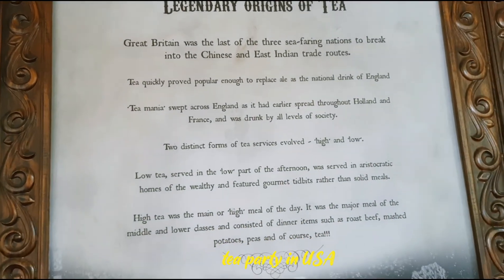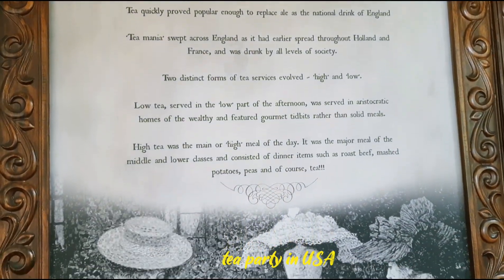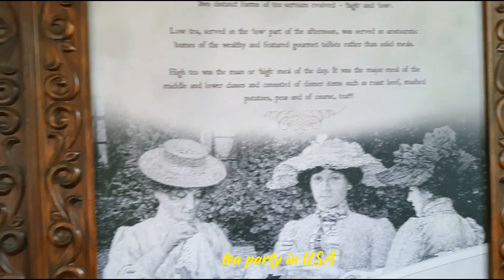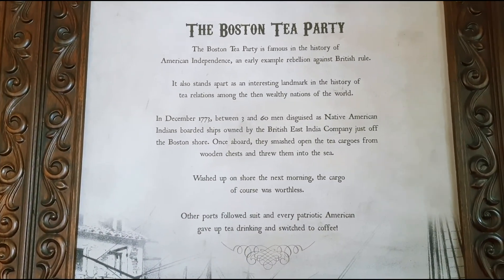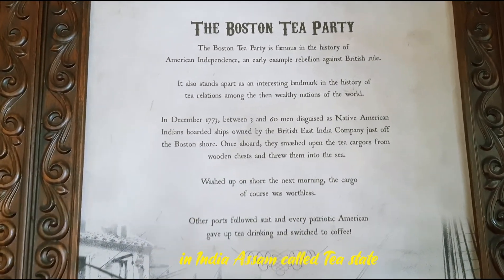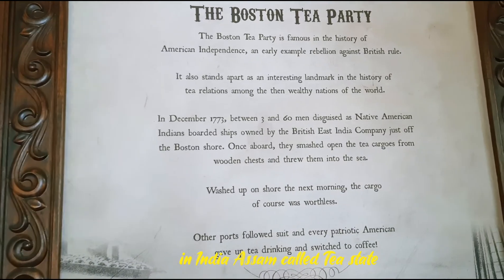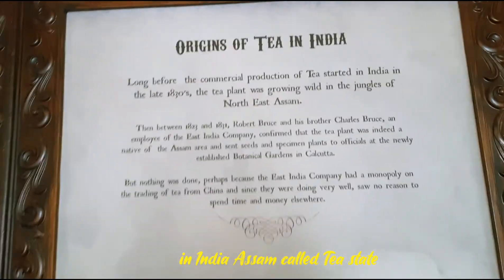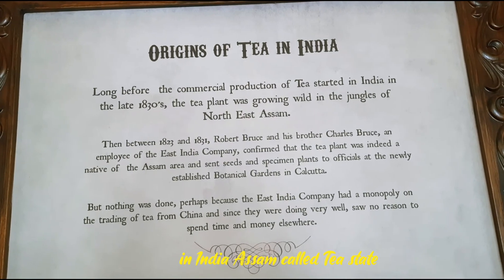Ooty tea factory tamil | ooty tea estate | ooty tea garden | ooty ooty tourist place in tamil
in this video ooty special tea secrets behind the process.ooty located on Nilgiri Tamilnadu. History of tea its shows and which place is origin entirely cover it.ooty tea famous in South India.what kind of process involves in tea factory production entirely explain.free sample of tea gives by them.its awesome taste.

ooty tea factory tamil
ooty tea estate
ooty estate
ooty tourist places
ooty hill station

best tourist place in Tamilnadu
best tourist place